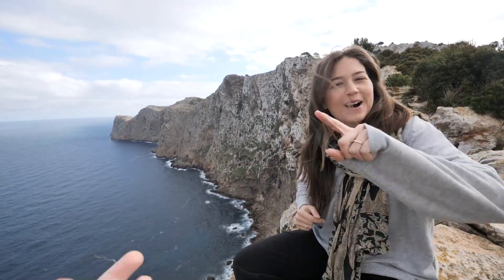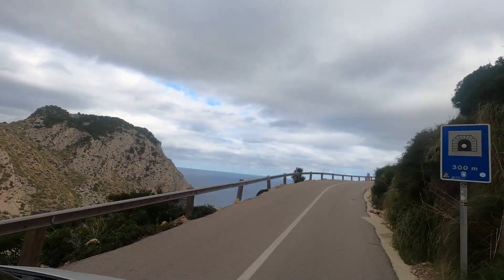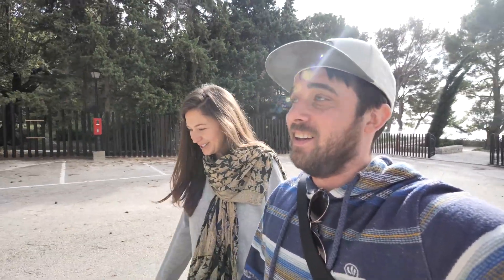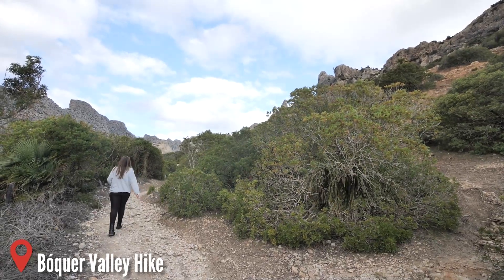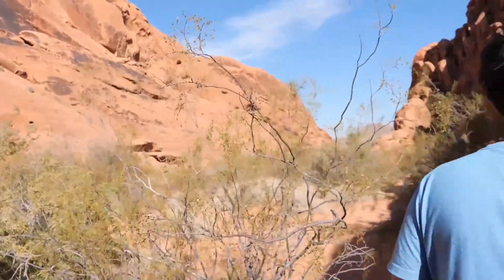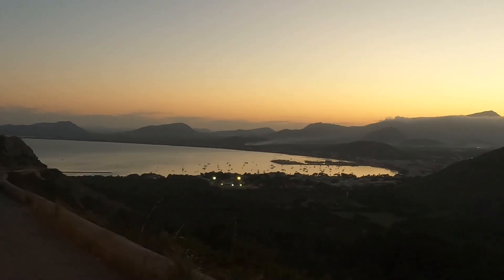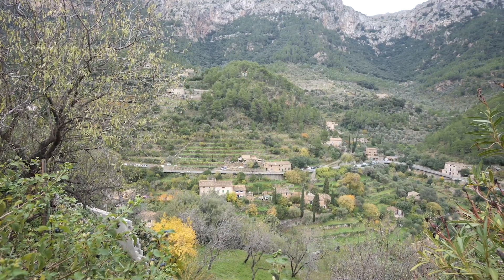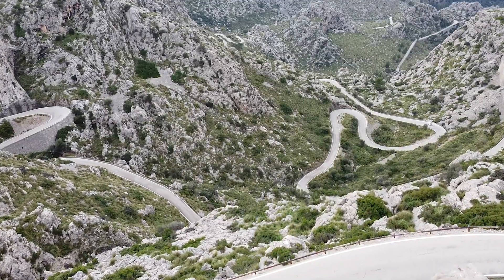Secret Mallorca | Vanlife Spain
In this van life video, we explore the lesser-known spots on the island. We always thought of Mallorca as just beach resorts so we explore the Spanish island in search of a variety of landscapes. This video is a Mallorca travel guide for some of the best nature spots on the island. Our personal favorites were Sa Colabra & Boquer Valley.

⭐ N.rit mask

We love it for a number of reasons, it's small, compact, bacteria-free, and most importantly cooling!